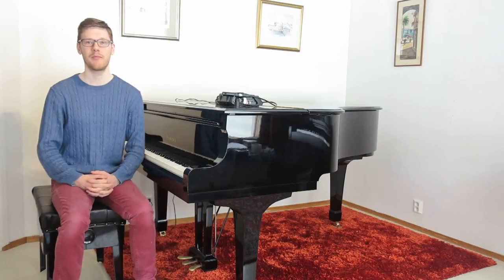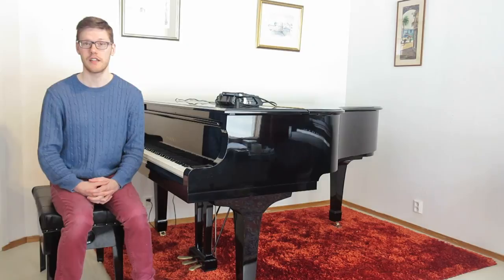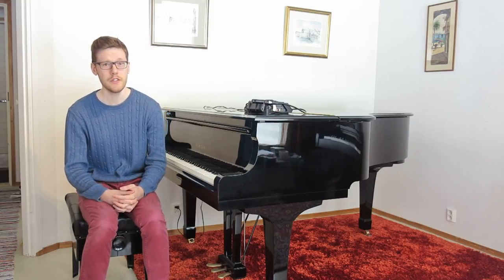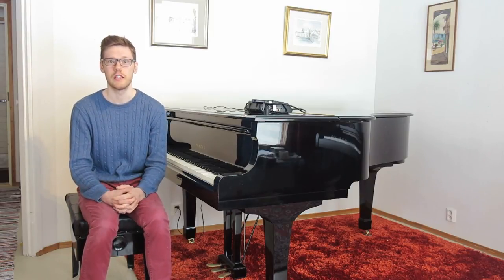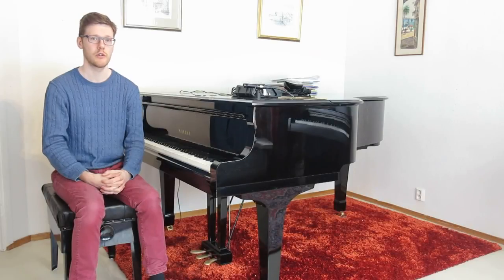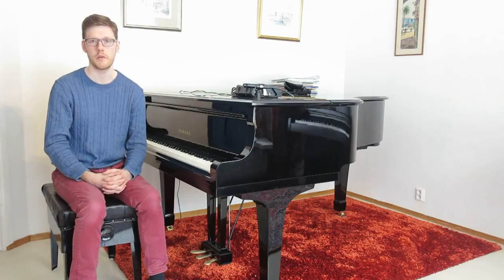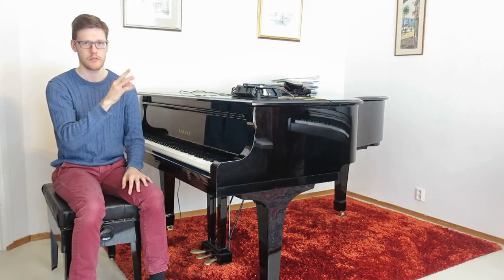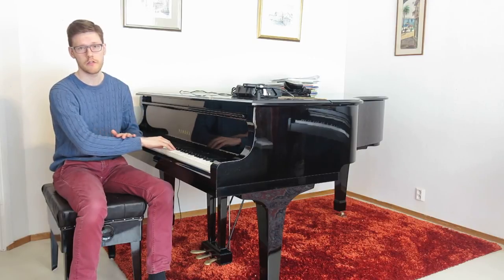Pianists: Top 4 Reasons for PAIN and Injury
Hi, it's me! The information presented in this video is largely based on the Taubman Approach to piano playing, also known as the "Taubman Technique". I really hope you enjoy it and find it useful.

Sorry about the bad audio!! I'll make it better in the next video.

Summery:
The 4 main causes of Injury:
1. Co-contraction
2. Awkward positions
3. Static muscular activity
4. Too much force